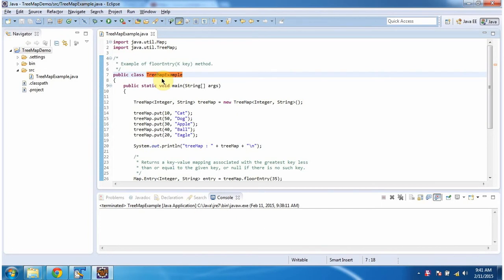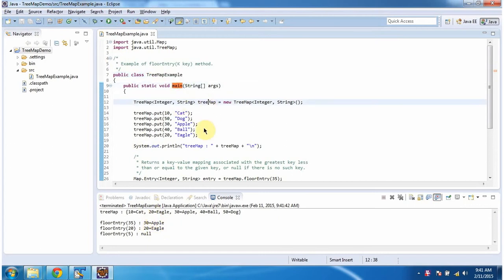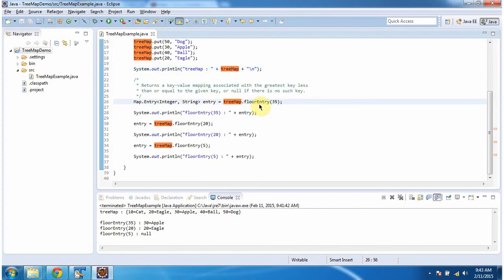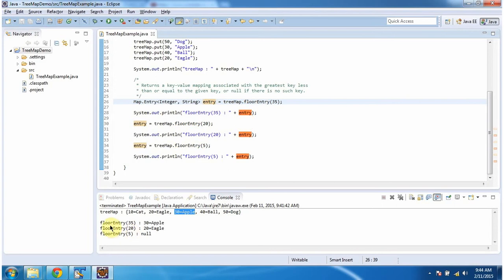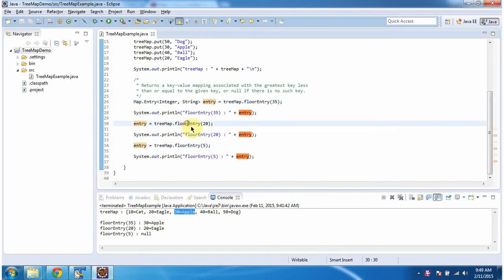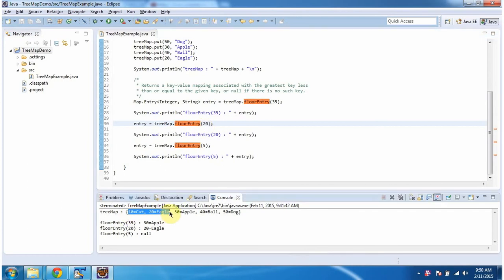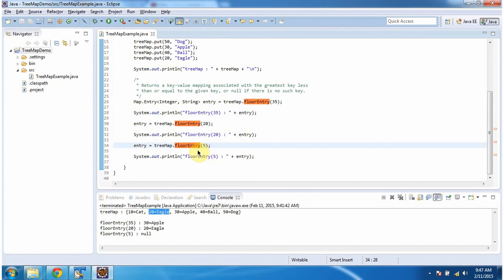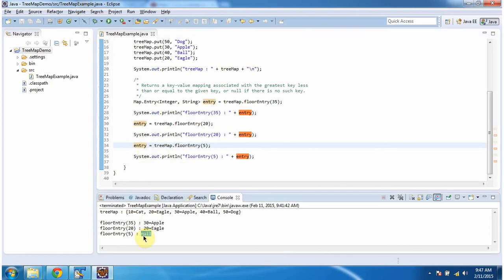Java TreeMap: Finding the Greatest Entry Less Than or Equal to a Key (floorEntry Method)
Conquer your Java TreeMap navigation struggles! This video explores the `floorEntry` method, a key tool for efficiently searching sorted data.  `floorEntry` helps you locate entries that are less than or equal to a specific key in your TreeMap.

* The power of `floorEntry`: How it assists in finding entries within a TreeMap based on a key value.
* Step-by-step explanation of using `floorEntry` to navigate your TreeMap.
* Practical examples and scenarios where `floorEntry` proves valuable in real-world coding.
* Techniques to leverage `floorEntry` for effective data retrieval and manipulation in your TreeMap.

**Whether you're a Java beginner or an experienced programmer, this video will equip you with a deeper understanding of searching and navigating TreeMap elements.**

We upload new videos regularly to empower you on your Java development journey.**

TreeMap (floorEntry method) | Java Collection Framework